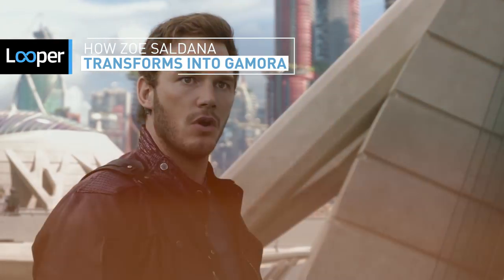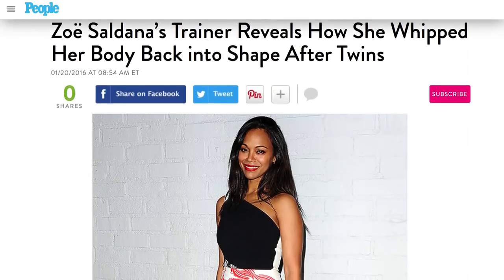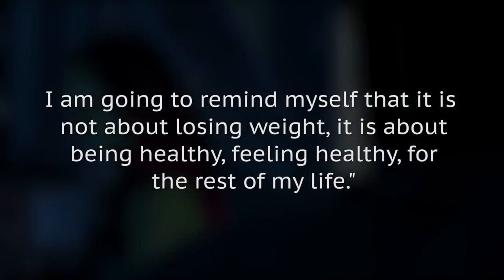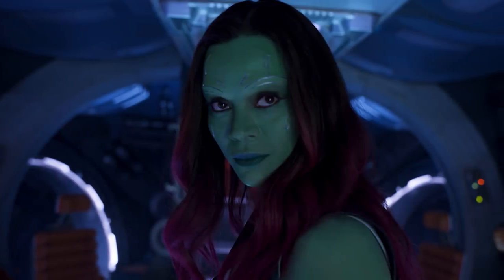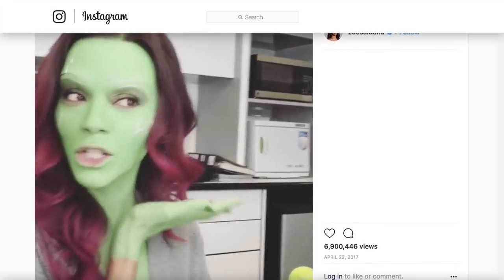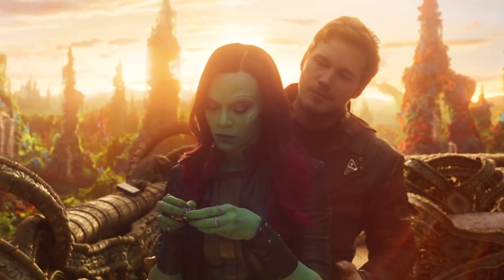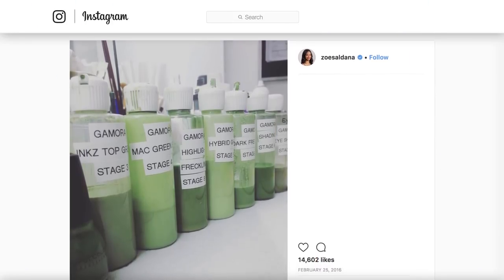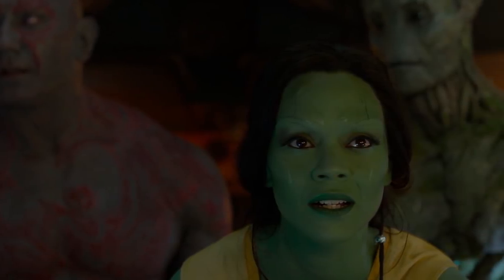How Zoe Saldana Transforms Into Gamora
Zoe Saldana is no stranger to playing different life forms from other planets in movies. She famously played Neytiri in 2009’s Avatar, and you wouldn’t recognize Saldana as the character because she is transformed into a blue warrior from another planet.

Saldana has since moved from the color blue to green in MCU’s Guardians of the Galaxy. She plays the green-skinned alien assassin Gamora and has fast become a fan-favorite among Guardians of the Galaxy and Marvel fans.

But is her transformation as Gamora the same as when she transformed into Neytiri? Here’s how Zoe Saldana transforms into Gamora.

The Gamora regimen | 0:00
Head on | 1:17
No CGI required | 1:39
Five hour job | 2:19
Label check | 2:45
Not easy being green | 3:15